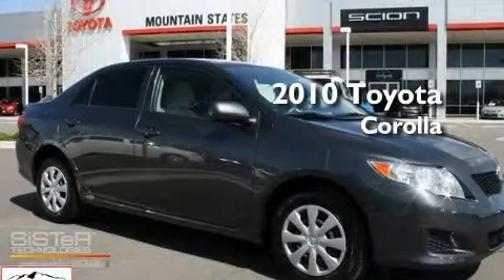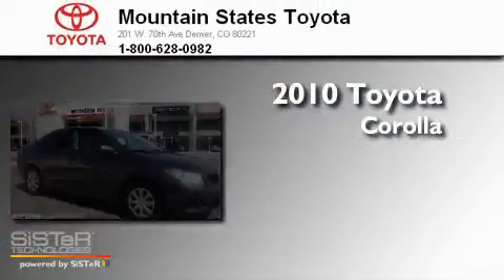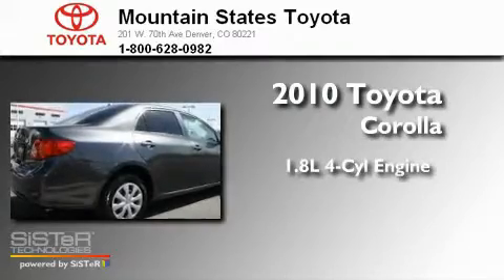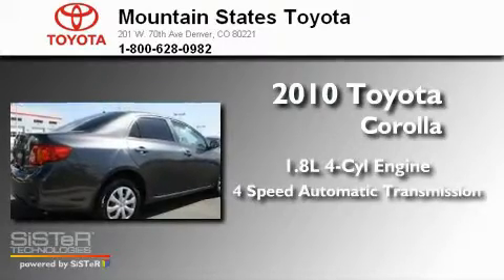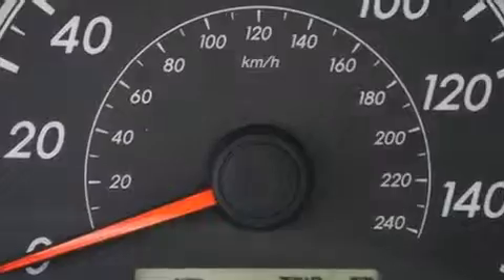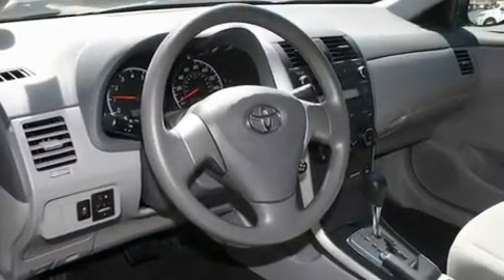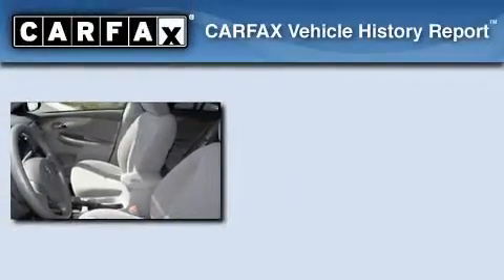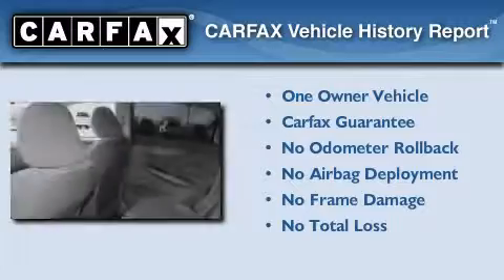2010 Toyota Corolla Denver CO 80221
Year : 2010
 Make : Toyota
 Model : Corolla
 Engine : 1.8L I-4 cyl
 Trans . : 4-Speed Automatic
 Exterior : Magnetic Gray
 Miles : 8,288
 Interior : Gray
 Mountain States Toyota
 201 W. 70th Ave.
 Denver , CO 80221
 2010 Toyota Corolla Denver CO